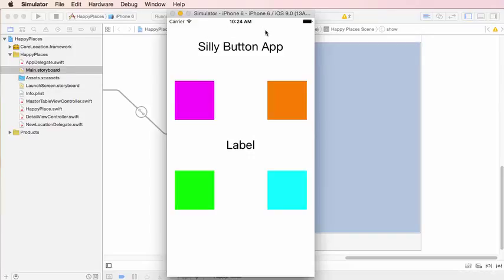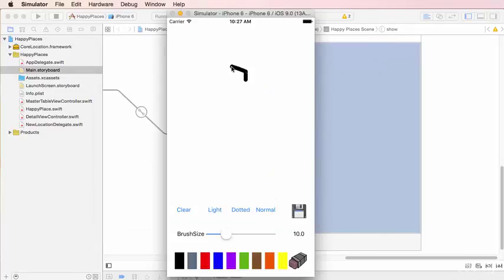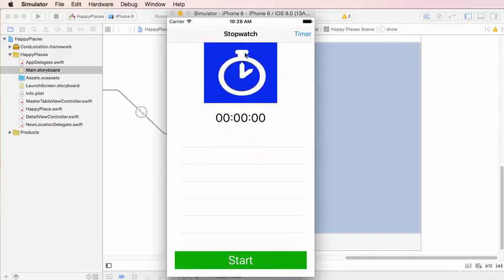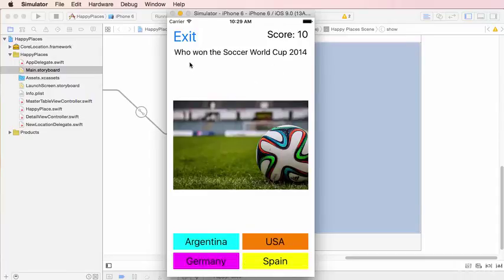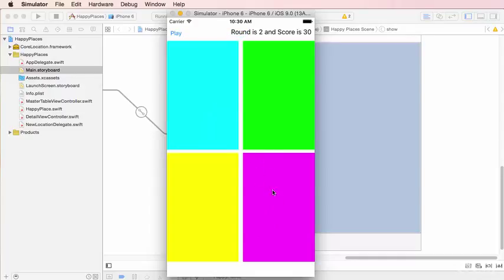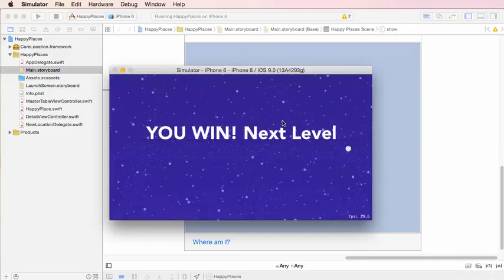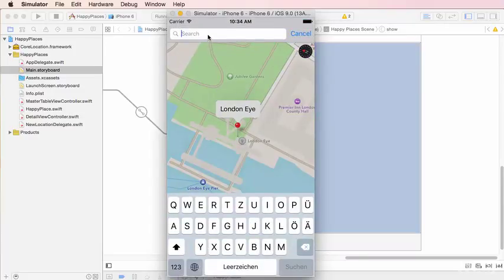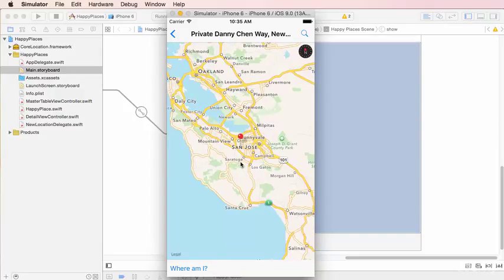This Is What You Are Going To Learn And Build In This Course